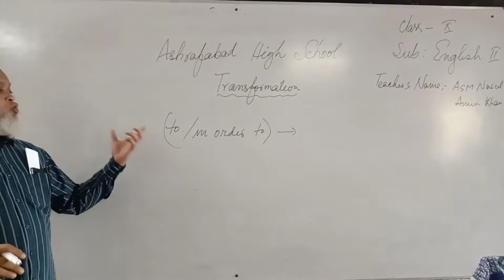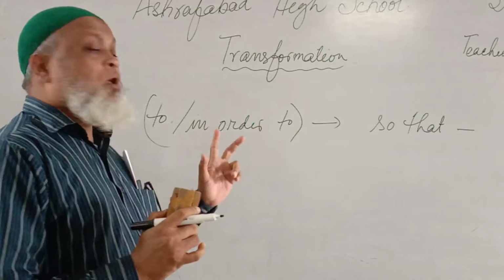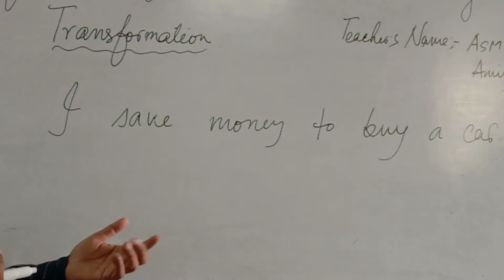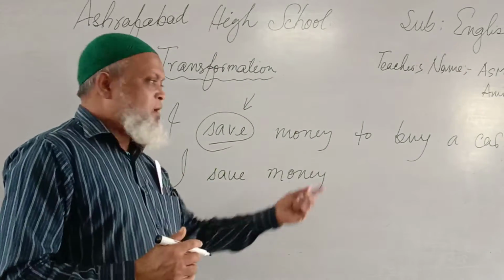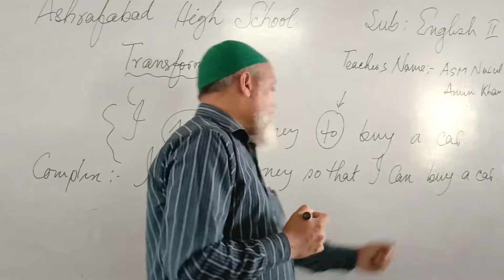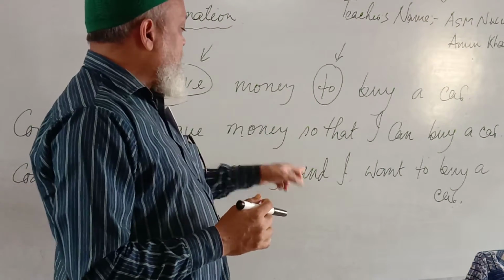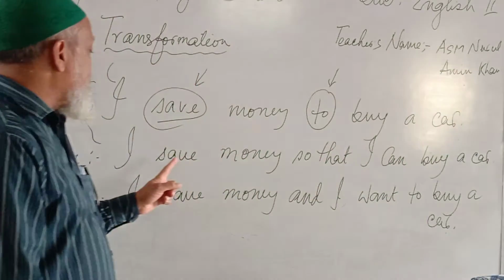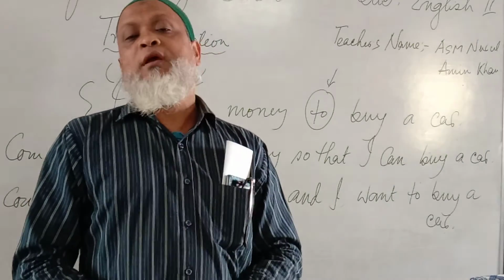Class:10,Sub: English 2nd.Md ASM.Nurul Amin Khan